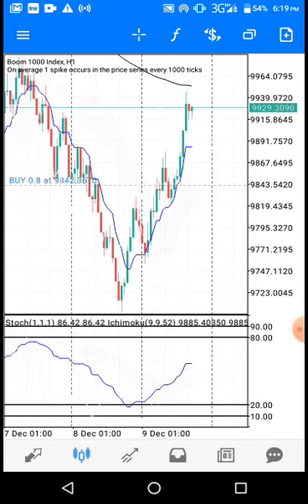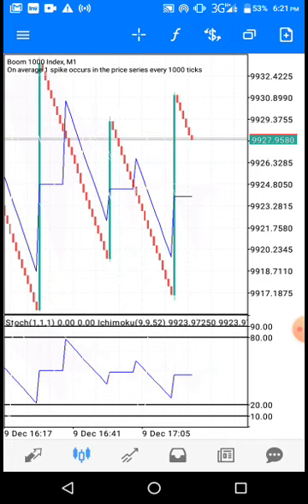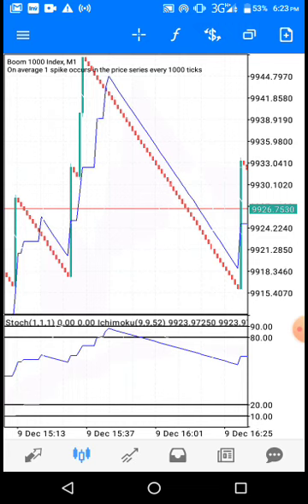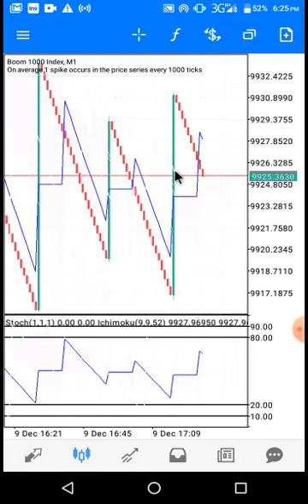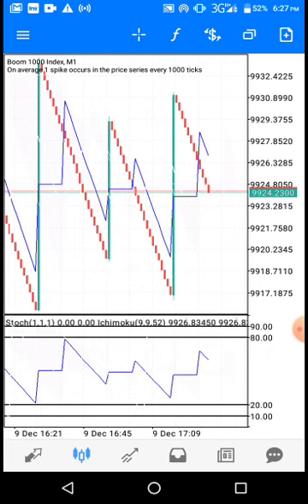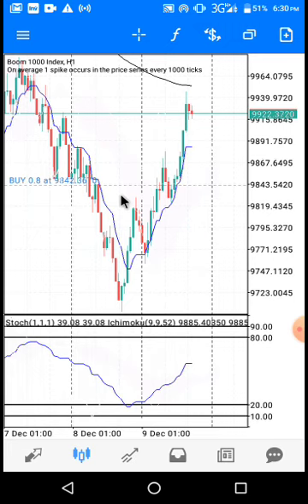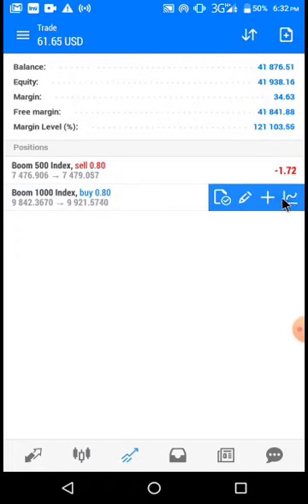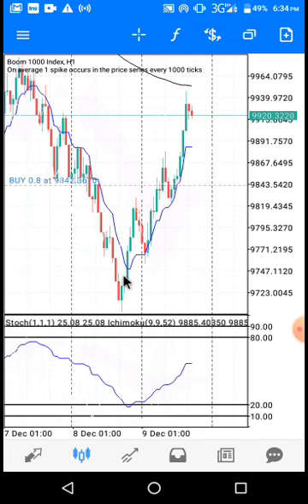My honest advice for boom and crash small account owner's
Although there is no hidden advantage in trading Boom and Crash with a Big account ,however it can be especially difficult to trade boom and crash  if you have a small account, not to mention the high level of risk management required !

So in this video I am going to reveal the 3 secrets you can add to any strategy or trading system that you have ,so as to trade profitably .